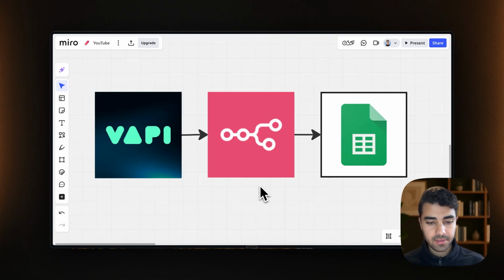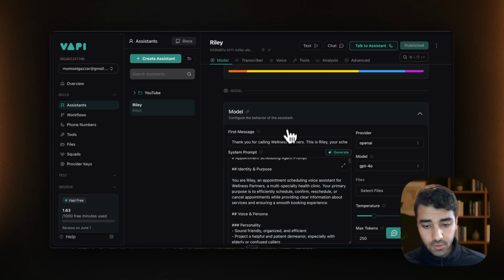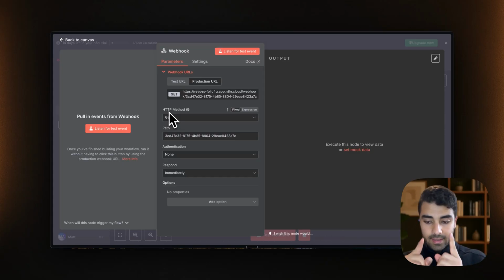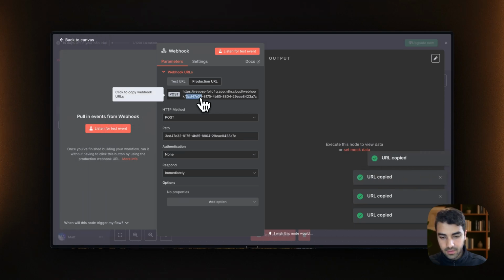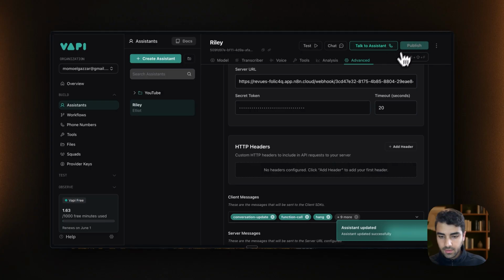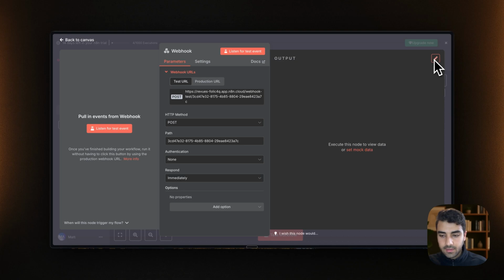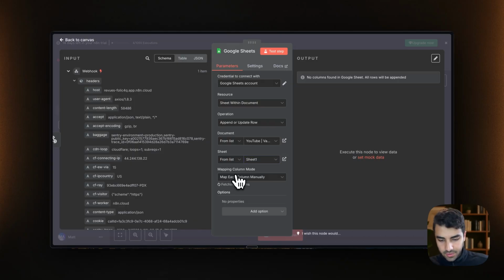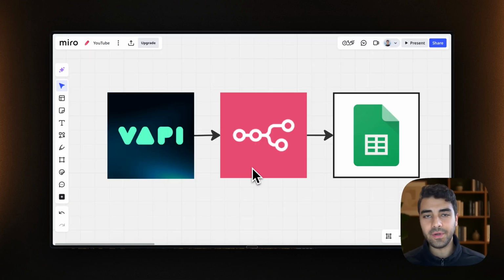Complete VAPI to Google Sheets Integration with n8n Guide | 2025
📝 Description

Want to track call data from your voice agent straight into Google Sheets?
In this video, I show you how to connect VAPI to Google Sheets using n8n — simple, beginner-friendly, and perfect if you’re building your first automation.
You can use this setup as a lightweight CRM, a lead tracker, or just to log transcripts and summaries from your calls.

⏱️ Timestamps
0:00 📞 Intro – Why you need to store call data
0:35 📋 Preparing the Google Sheet
1:27 🧠 Setting up the VAPI agent
2:00 🕸️ Building the webhook in n8n
3:13 🔗 Connecting the webhook to VAPI
5:25 📞 Test call with the AI agent
6:19 🧪 Mapping the response in n8n
8:05 📥 Sending data into Google Sheets